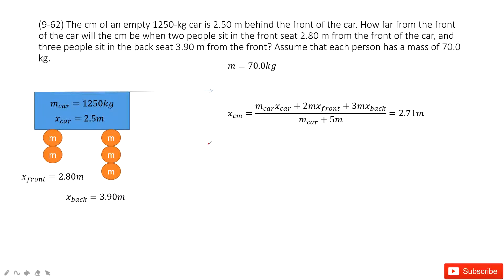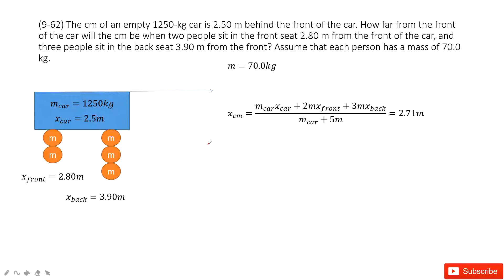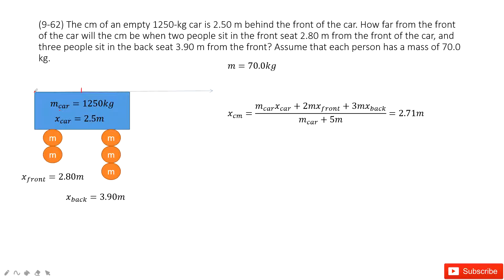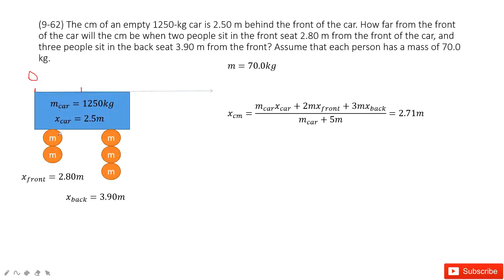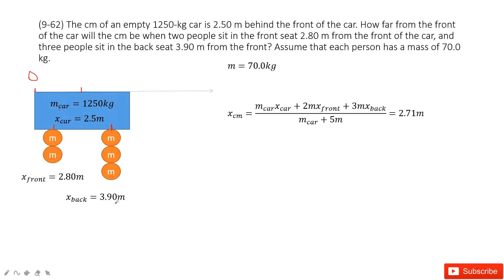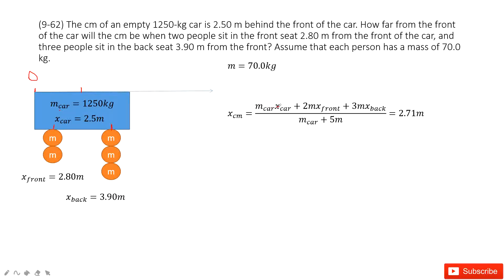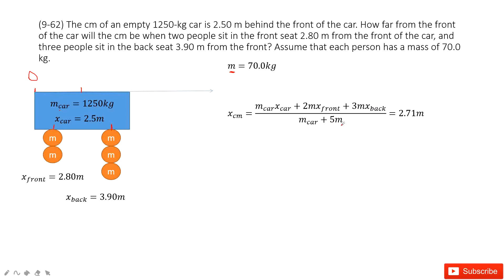(9-62) The cm of an empty 1250-kg car is 2.50 m behind the front of the car. How far from the front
(9-62) The cm of an empty 1250-kg car is 2.50 m behind the front of the car. How far from the front of the car will the cm be when two people sit in the front seat 2.80 m from the front of the car, and three people sit in the back seat 3.90 m from the front? Assume that each person has a mass of 70.0 kg.